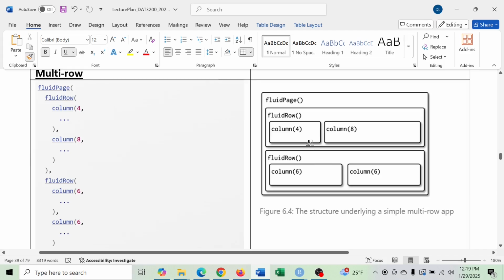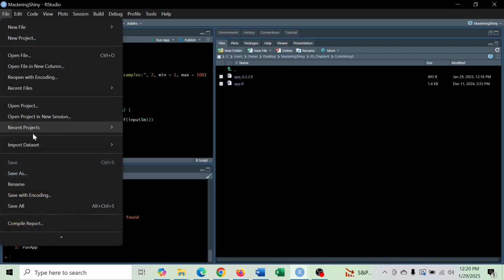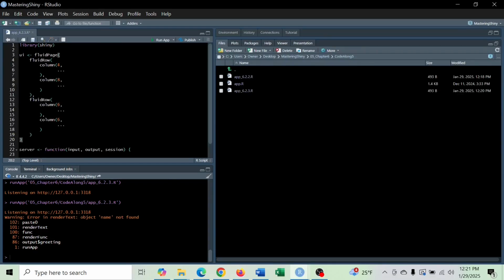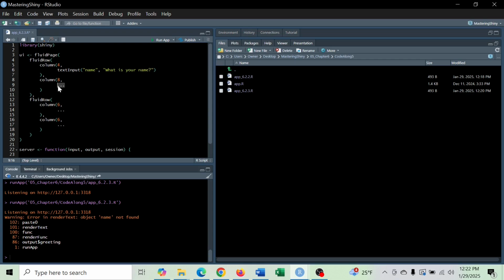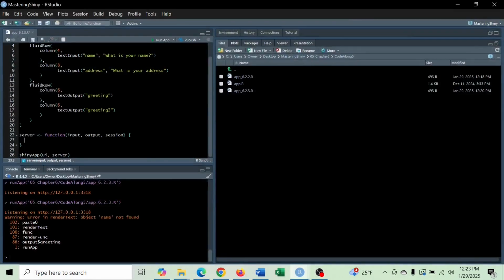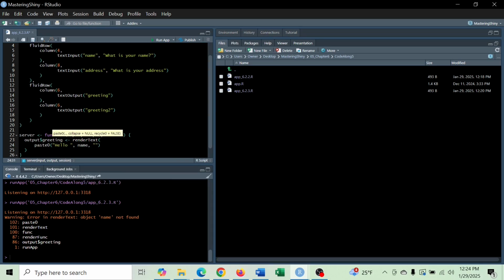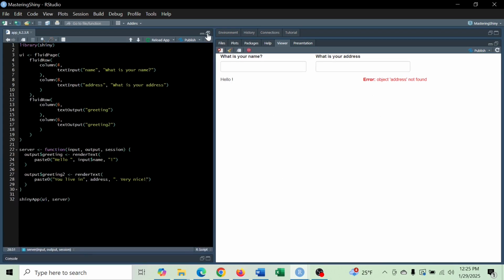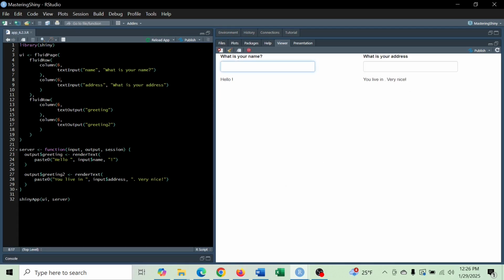Mastering Shiny Ch6.2.3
Chapter 6 Layout, themes, HTML